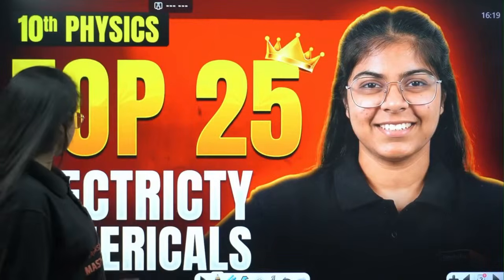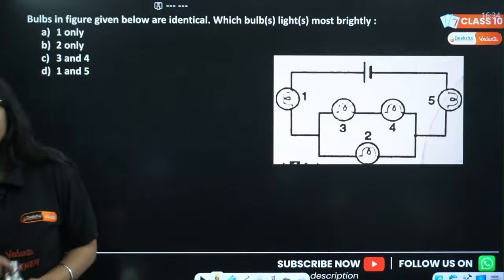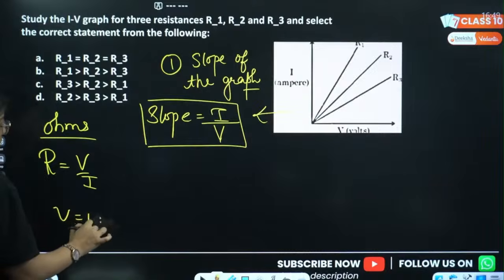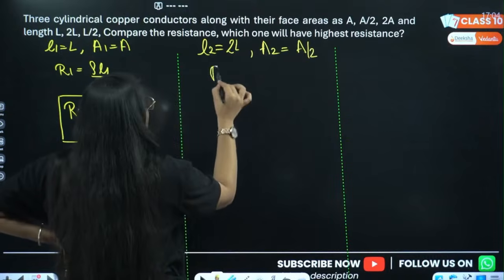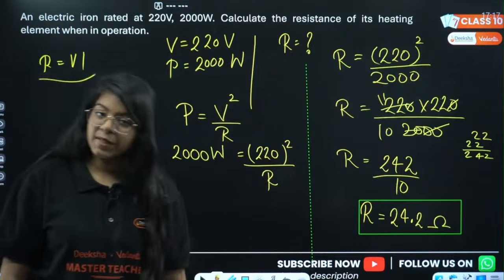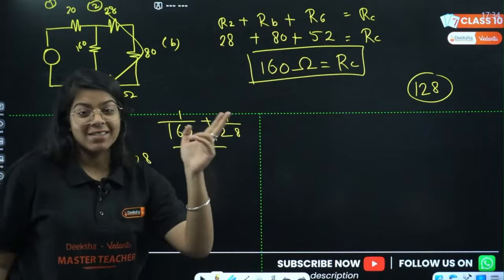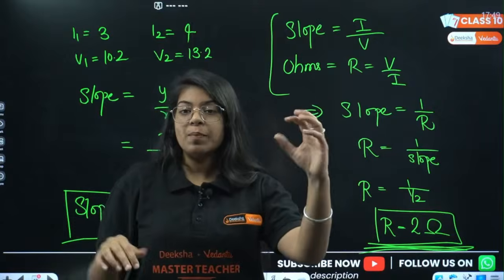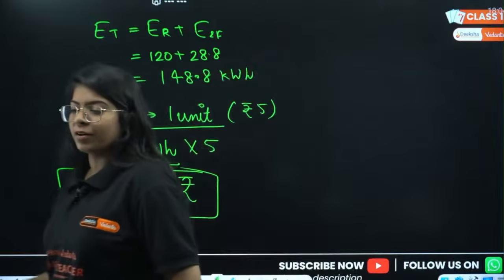⚡ Top 25 Electricity Numericals for Class 10 Physics! 💯 | Boards Must Practice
⚡ Top 25 Electricity Numericals for Class 10 Physics! 💯

Electricity numericals can make or break your Physics score.
In this video, we solve the TOP 25 MOST IMPORTANT Electricity numericals, carefully chosen from NCERT, previous year board papers, and CBSE exam trends. 🚀

If you practice these numericals properly, you’ll gain confidence in Ohm’s Law, resistance, electric power, and circuit-based questions—perfect for Boards & Pre-Boards 2025–26.

🎯 Perfect For:
• Class 10 CBSE Students (English Medium)
• Physics Boards & Pre-Boards 2025–26
• Students weak in Physics numericals
• Anyone aiming 95%+ in Science

📘 Subject: Science – Physics (Electricity)
📖 Based on: NCERT + Latest CBSE Pattern
📺 Channel: Deeksha Vedantu Class 10